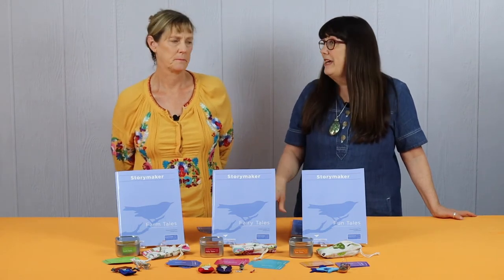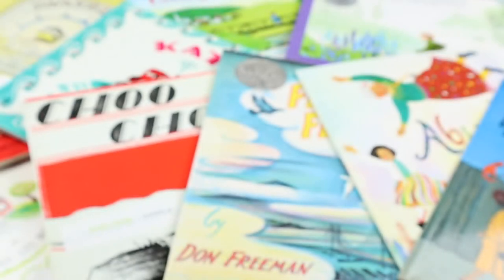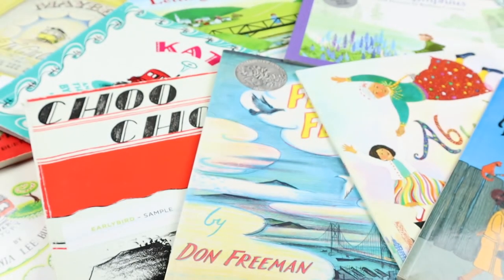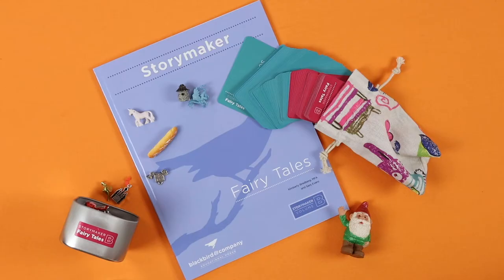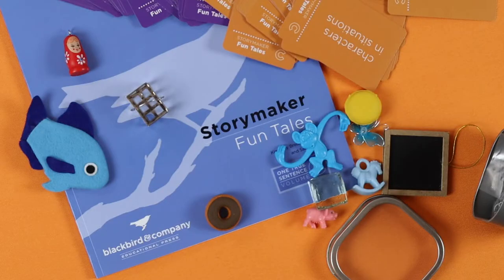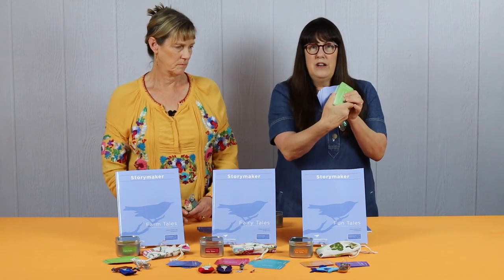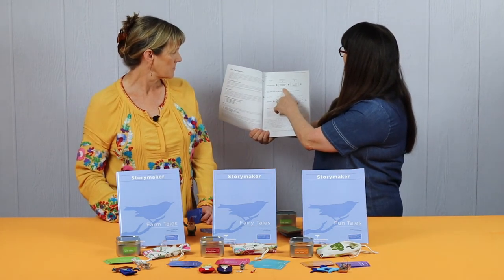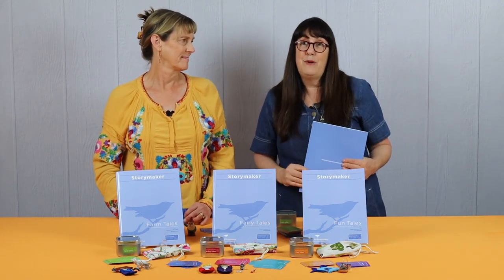Writing with Blackbird and Company: Storymaker - Early Elementary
Storymaker is a fun, creative teaching tool that will help your early elementary aged students enter the world of writing with joy rather than fear.